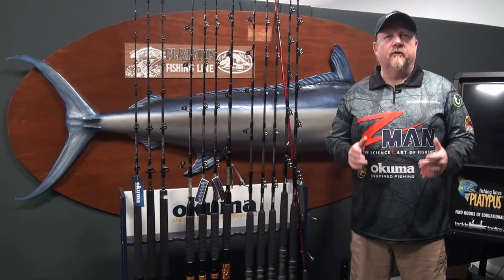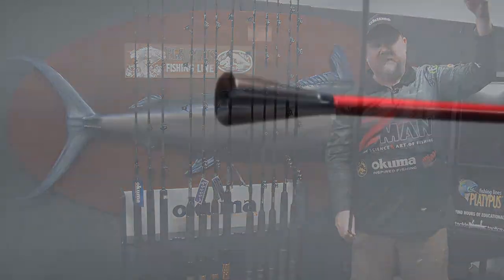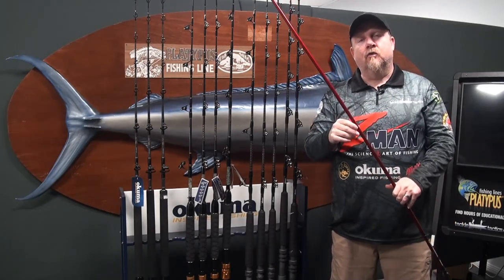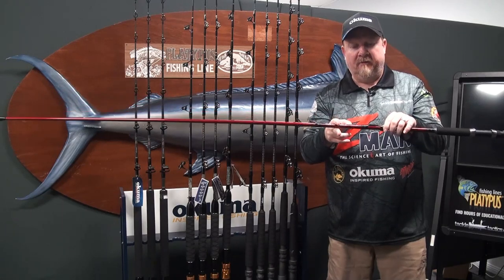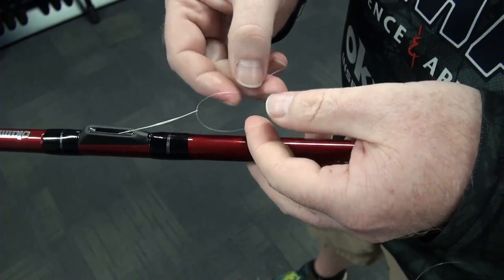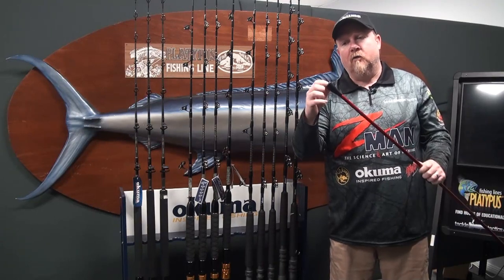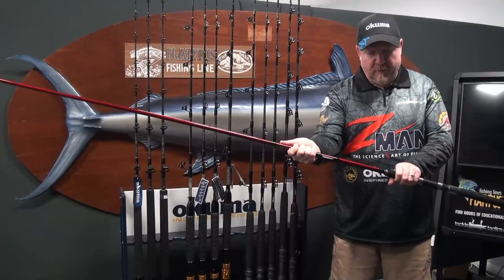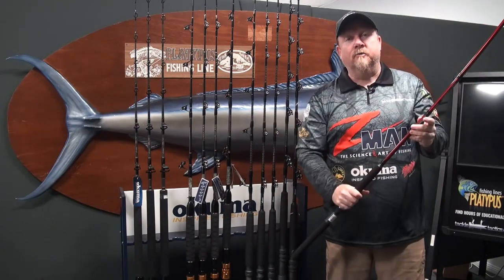Okuma Sabiki UTG Rods - An Introduction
Designed for jigging sabiki rigs when gathering bait, with the design allowing the rig to be wound inside the rod to minimise snagging and tangling when not in use, the Okuma Sabiki UTG rod has been designed from the ground up to overcome the shortcomings of other sabiki rods that have been pointed out to us by frustrated anglers.

A slight increase in length allows more brands of jigs to be wound completely inside the rod, while the slimmer design increases the action of the rod and in turn the fish catching action of the jig.

Designed to be used with either spin or overhead reels, the Sabiki UTG is a two piece design for easy storage, with a butt join rather than the traditional join above the bottom line guide that can make line feeding difficult and cause snagging of swivels on sabiki jigs. The tip of the Sabiki UTG is also uniquely designed to remove the snagging that occurs both on the outside of the tip and internally where the tip joins the rod blank on traditional sabiki rods. Keep your sabiki jigs tangle free, securely stowed and ready to go with the Okuma Sabiki UTG rod.

Reduces tangles and simplifies sabiki storage
Improved design features
Two piece design with butt join
Additional length to suit more sabiki jig brands
Quality components and eva grips

Model / Action / Length / Sections / Line Rating

UTG-732SBK / Sabiki / 7'3" / 2 / 5-10kg